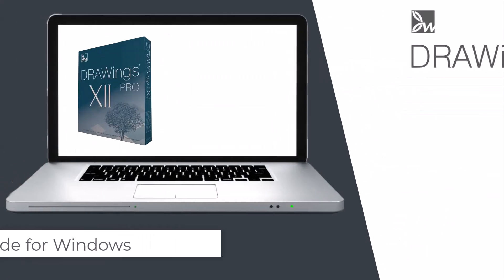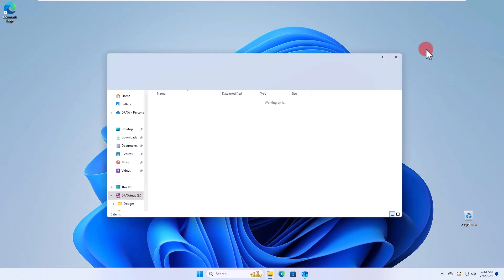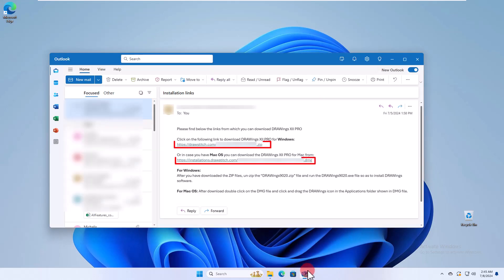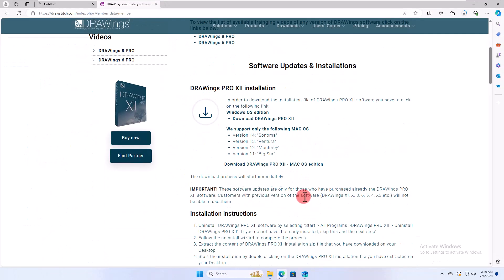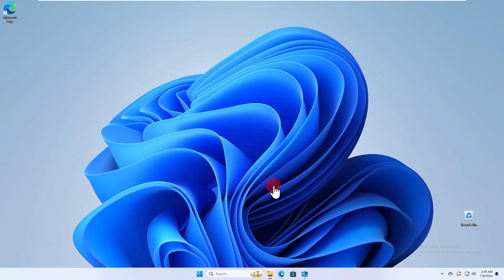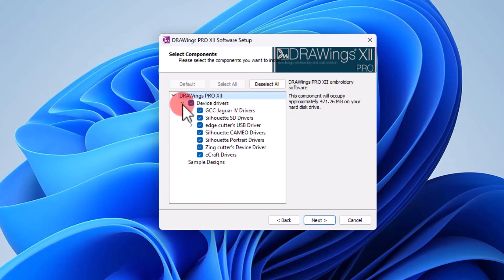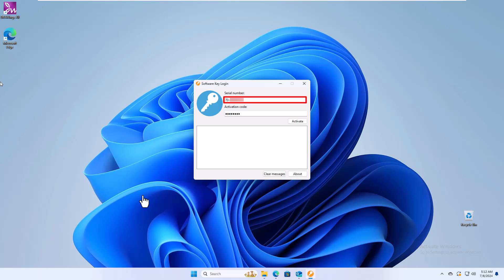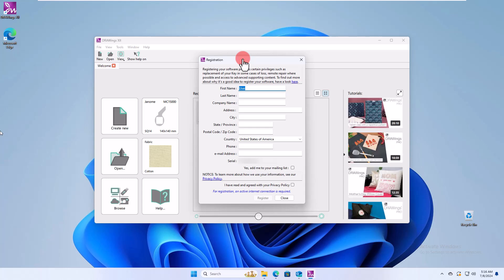How to Install DRAWings PRO Software on Windows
Welcome to our detailed guide on installing DRAWings PRO software on a Windows computer. This video will walk you through the step-by-step process to ensure a smooth installation, whether you have the boxed edition or a download link.

We will start by showing you how to install DRAWings PRO from a USB flash drive included in the boxed edition. You'll learn how to navigate to the installation file and start the setup process. If you received a download link by email, we will guide you through downloading the installation file and running it on your computer.

During the installation, you may encounter security warnings. We will show you how to handle these warnings and proceed with the installation safely. You will also learn how to customize your installation settings, including selecting the installation folder and choosing which file types the software should handle.

After the installation is complete, we will demonstrate how to activate your software using the serial number and activation code you received. An internet connection is required for this step. Finally, we will guide you through the registration process to verify your copy of DRAWings PRO software.

For additional support and training, visit our YouTube channel, Facebook page, and Help Group. Enjoy using DRAWings PRO software!